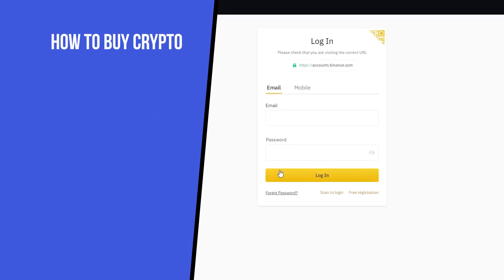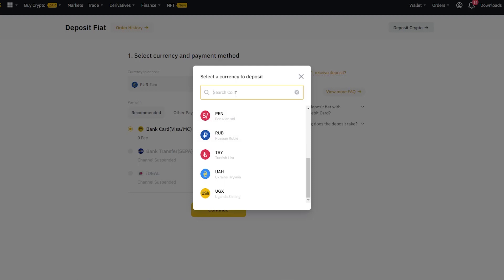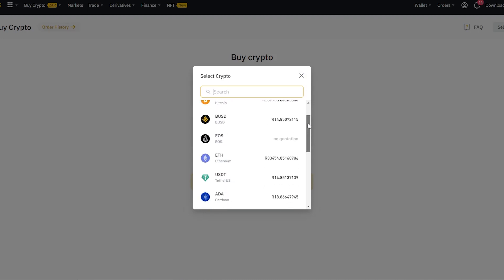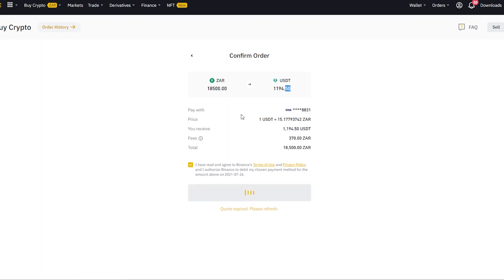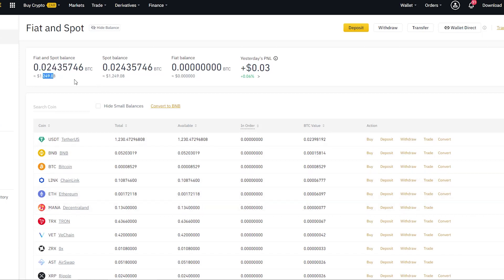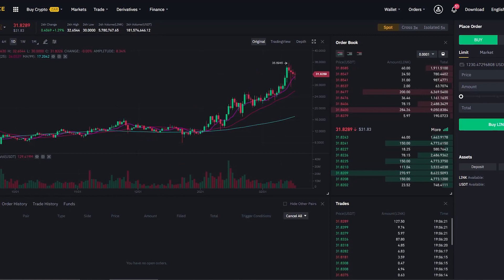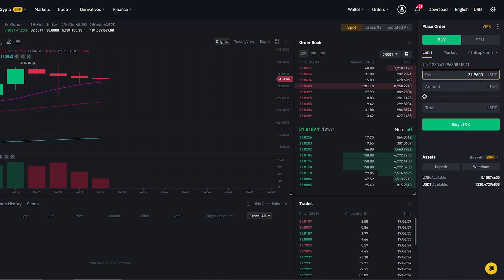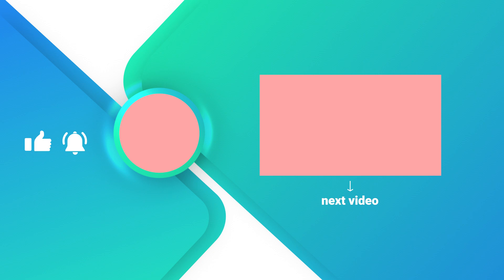How to buy crypto on Binance 2021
This video is a step-by-step guide on how to buy on Binance, if you want to know how to buy any cryptocurrency on Binance then keep watching and make sure you do not miss our next episode where I will be teaching you how to use Binance for beginners.

Open your crypto trading account on Binance and get a 5-10% click back on your deposit
The second exchange recommended open a crypto trading account on KuCoin

0:00 | Introduction
0:24 | how to use deposit funds on Binance
4:02 | how to place a trade on Binance spot
6:11 | closing